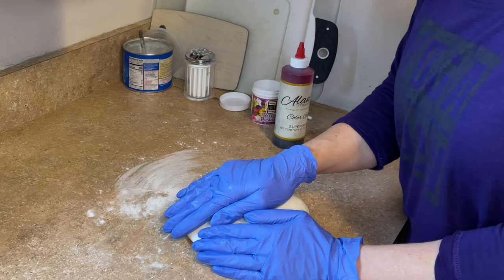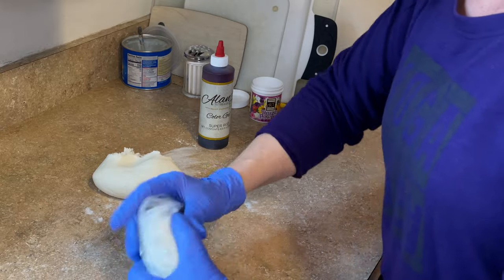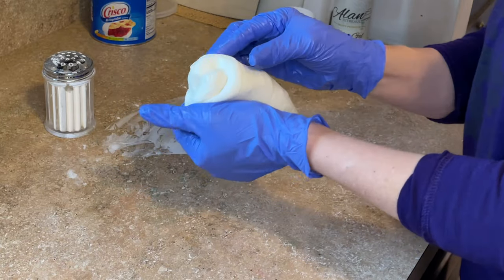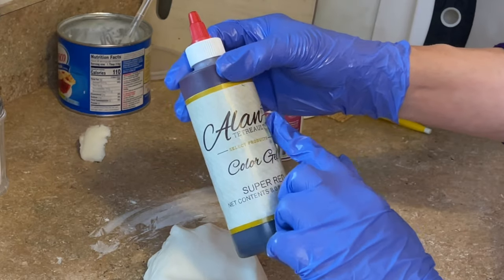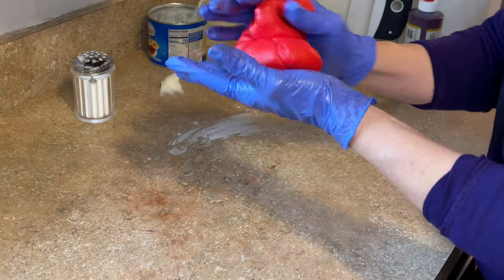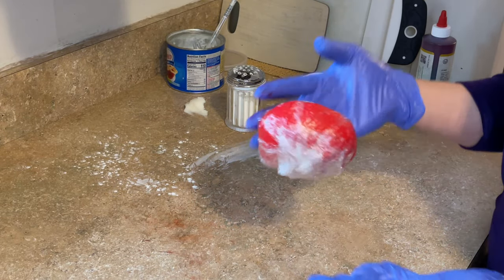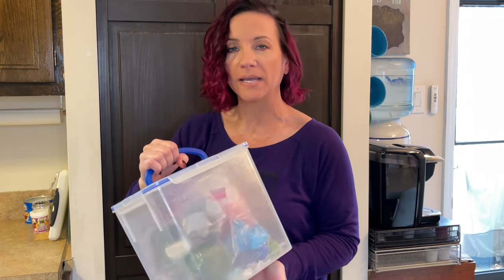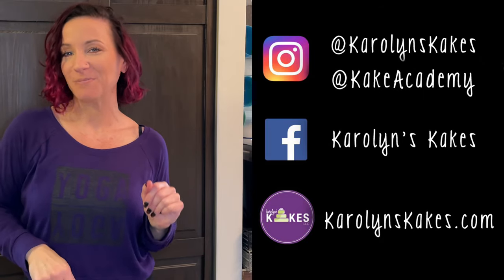How To Get Super Red Fondant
I get asked a lot how I get my fondant a deep red color.  And it is super easy!  I always work with marshmallow fondant, but this will work with any kind of fondant.  I will also review how to get fondant to the correct consistency and how to properly store it for future use.
(I color red buttercream a different way, that video is listed below.)

AMERICOLOR SUPER RED

TYLOSE POWDER

BIG CONTAINER TO STORE FONDANT

Xoxo,
Karolyn